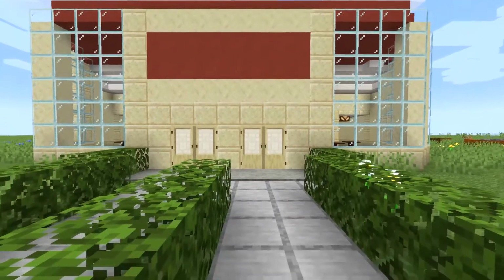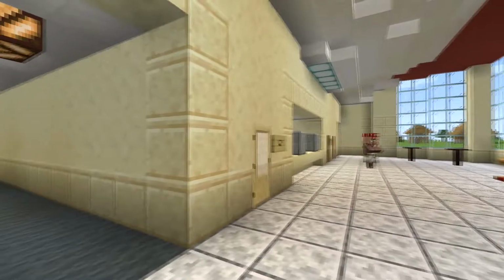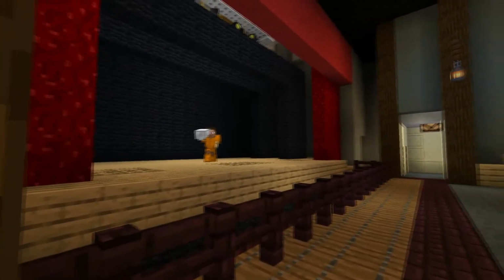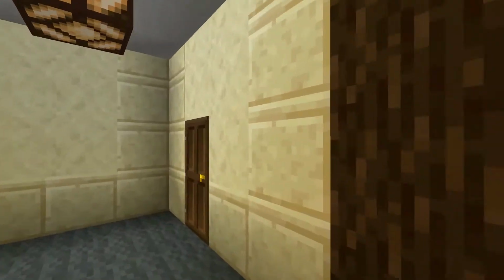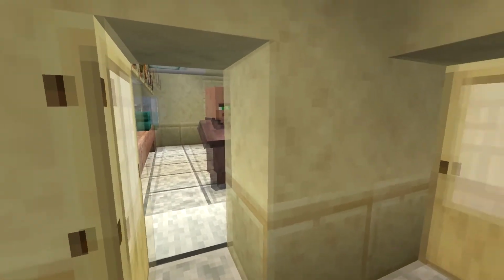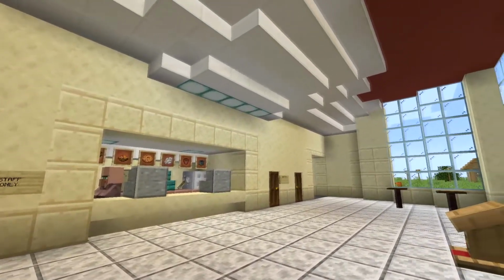Minecraft Theater Tour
This is a theater my brother and I built for a theater project of his.